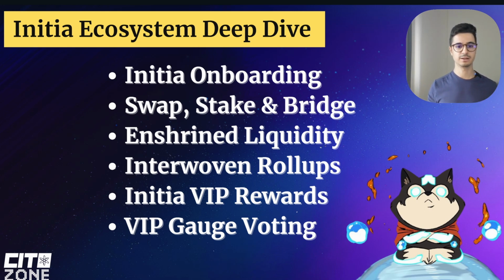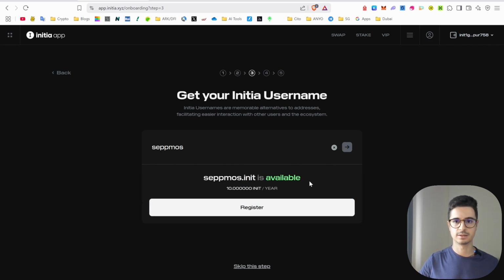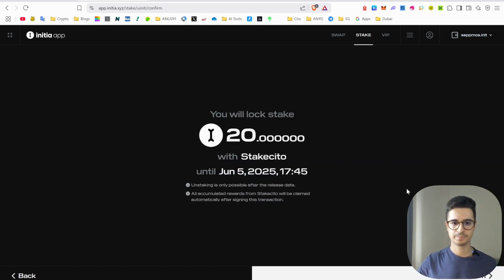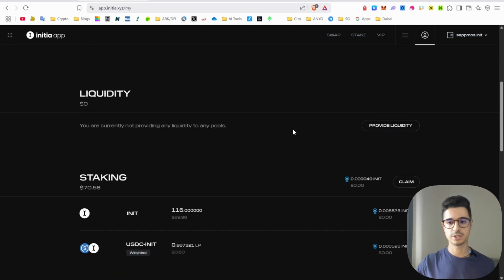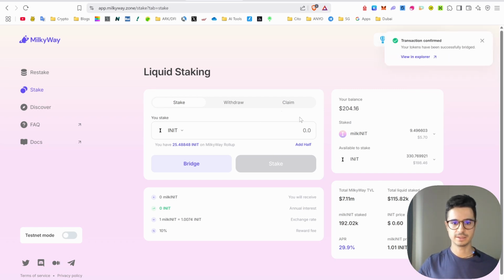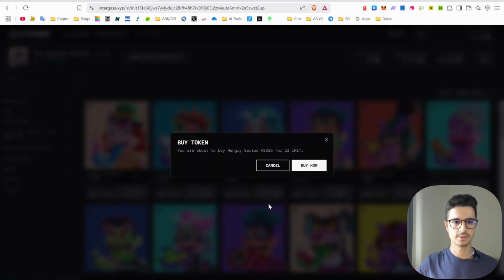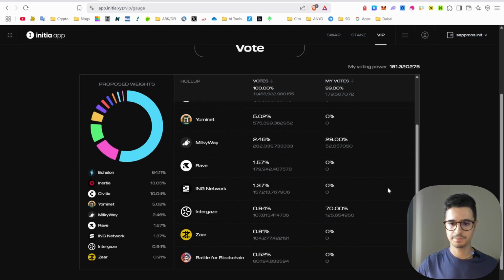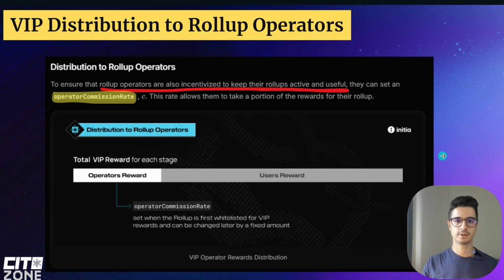Initia Onboarding Tutorial | $INIT VIP Rewards Program | Initia Rollups & VIP Gauge Voting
Links to featured Content

We will never DM you first, ask you to join an investment group or give financial advice. Be careful out there. We have no WhatsApp or Telegram group.
The only gated channel we run is Cito+, which is a community of die hard Cosmos alpha seekers, DeFi users and NFT lovers (official link above).

Cito Zone Twitter: @Cito_zone
CryptoCito Twitter: @Cryptocito

Timestamps:

00:00 Intro
01:07 Initia Onboarding (EVM chains or Cosmos)
04:40 Become initiated (Swap, Stake, LP &  Bridge)
10:46 Initia VIP Program
11:54 MilkyWay: Initia LST provider (milkINIT)
13:22 Intergaze: NFT launchpad & marketplace
16:59 VIP Gauge Voting
19:10 VIP Reward Distribution explained